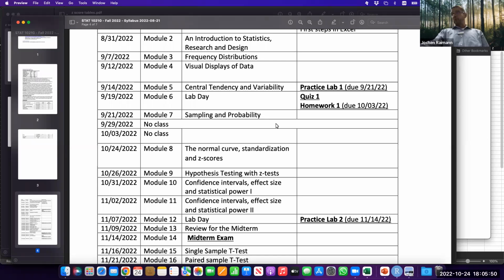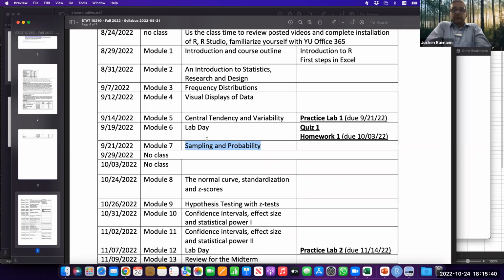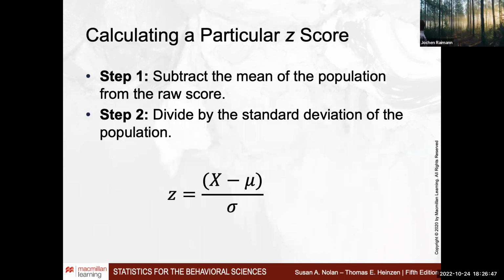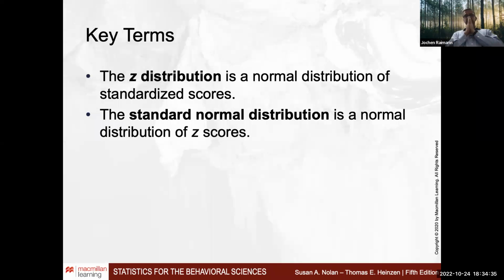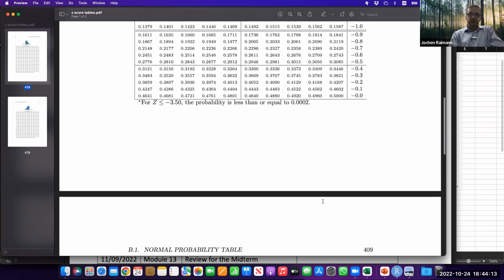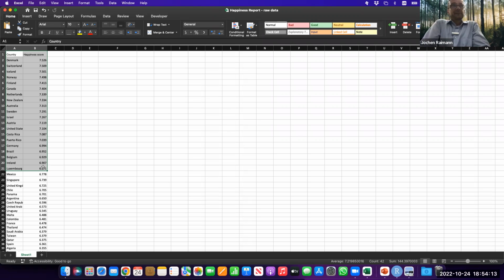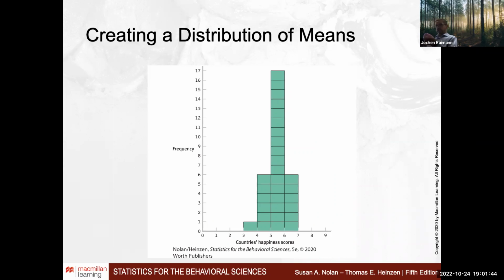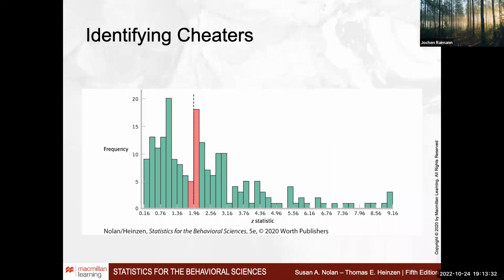STAT1021G Fall 2022 Module 8